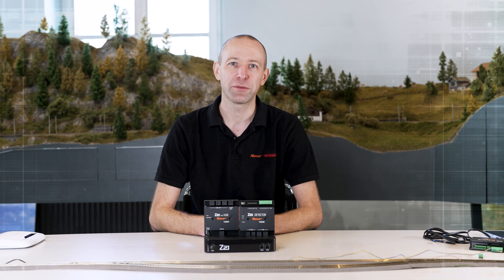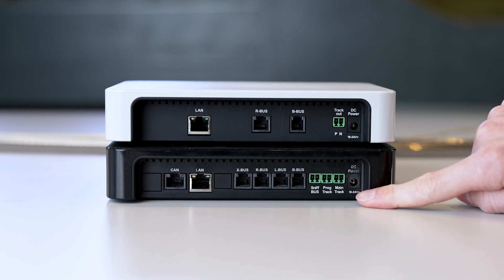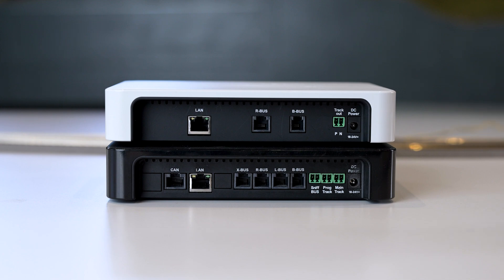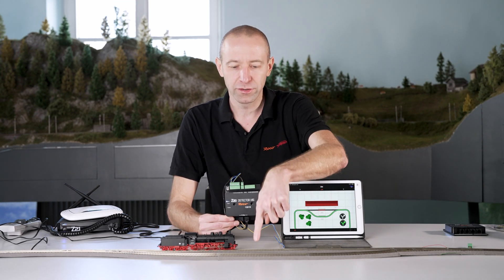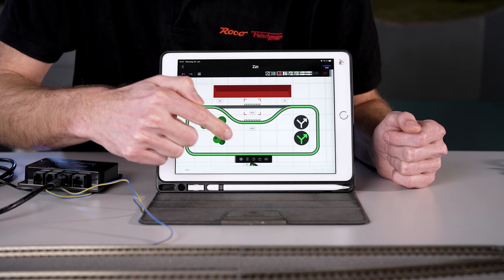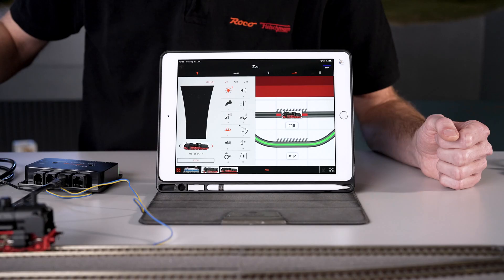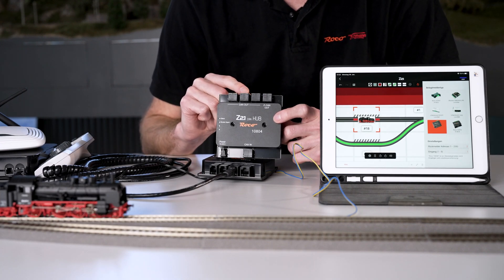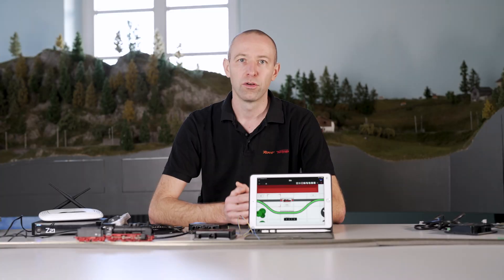Part 19: The black Z21 with CAN bus-capable occupancy detector and CAN hub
This video deals with the functions of the black Z21 as well as the CAN bus-capable occupancy detector and the CAN bus. In a first step, the connections of the black Z21 and the functions of this control are shown.

To explain the differences between the black and white Z21, the white Z21 is also used for comparison. From the front, both look more or less the same. There are two X-Bus connections for the multiMAUS. You can connect two mice directly to both. But the differences can be seen on the back.